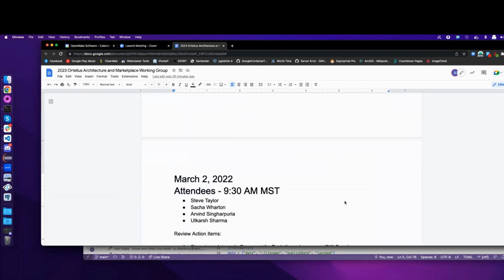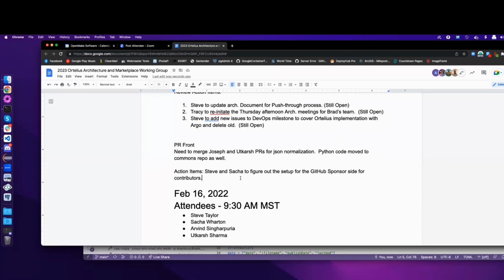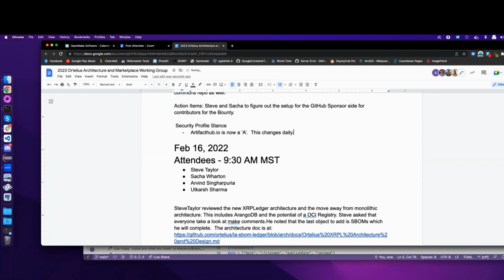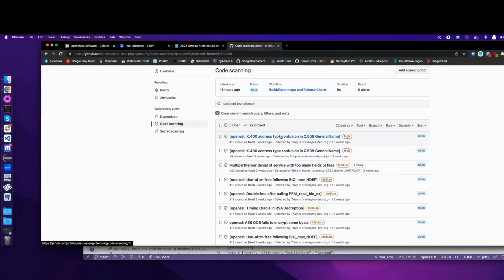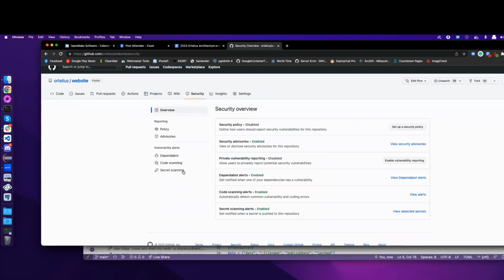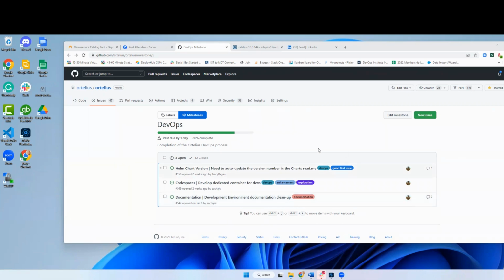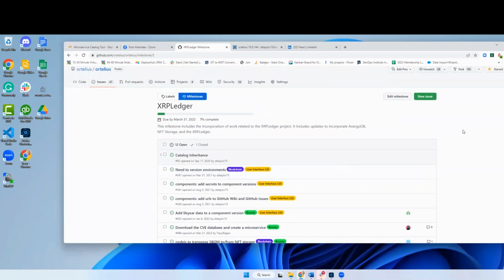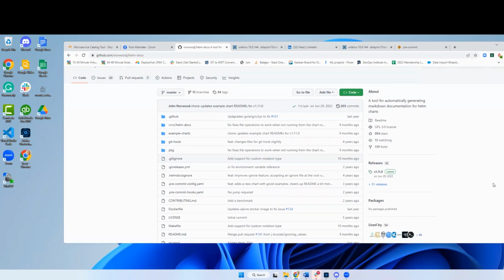Mar 2, 2023 - Ortelius Architecture Meeting